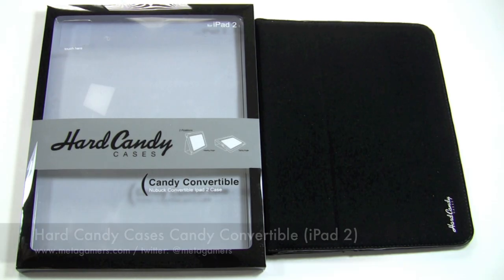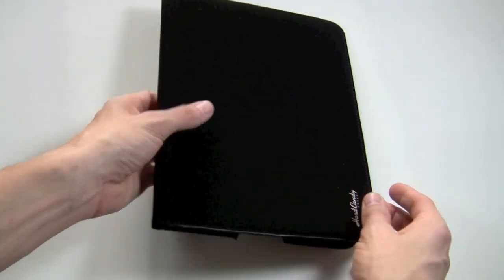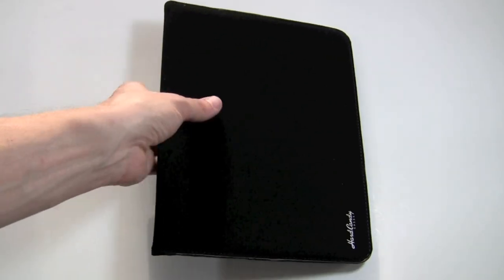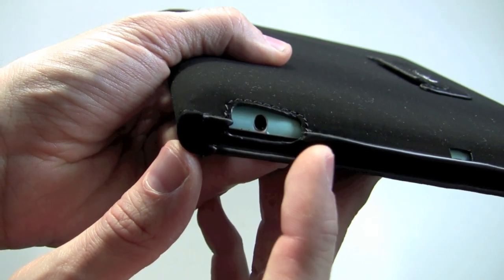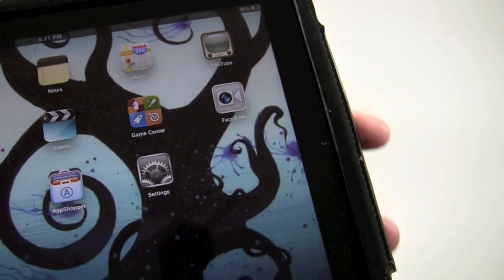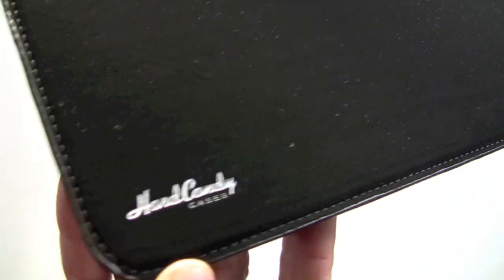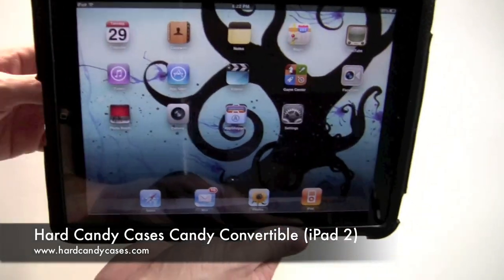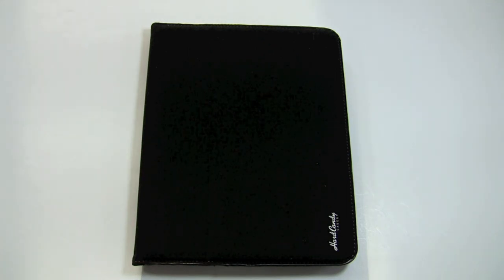Candy Convertible iPad 2 Case by Hard Candy Cases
PLEASE NOTE: After filming this video i noticed that with the case on it covers the ipad 2 light sensor, i have an email in to hard candy cases and will update all of you once i hear back.

If you loved the official iPad 1 case by Apple and want something similar for the iPad 2 the Hard Candy Cases Candy Convertible is a great alternative.  In this video I show you up close what this case has to offer and provide me thoughts on it.